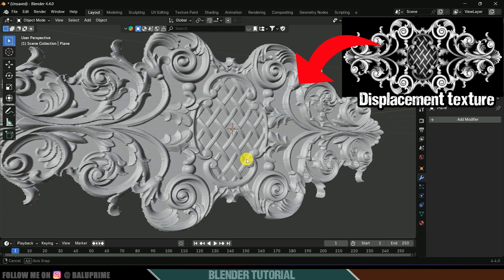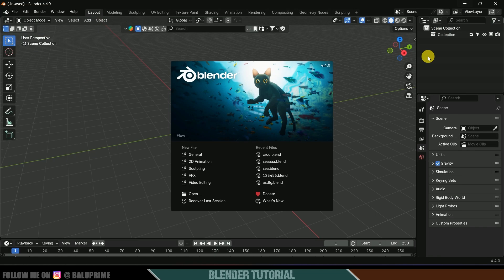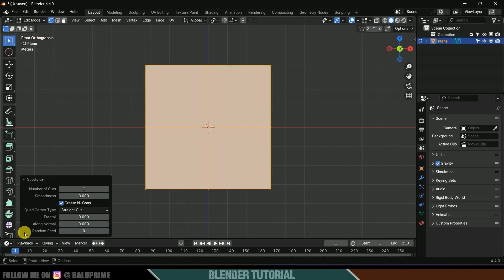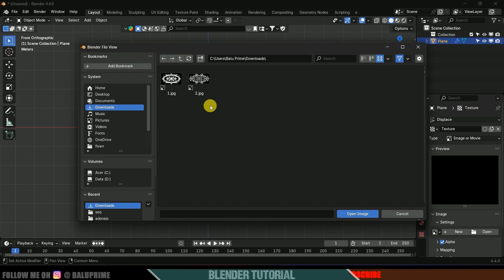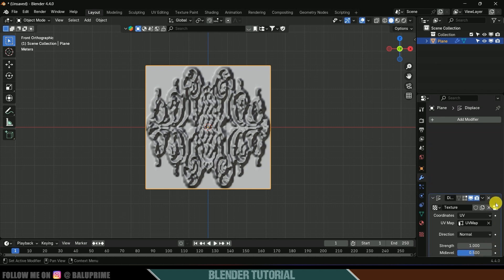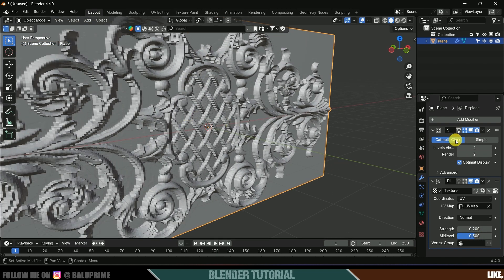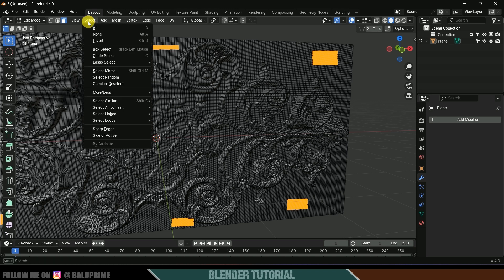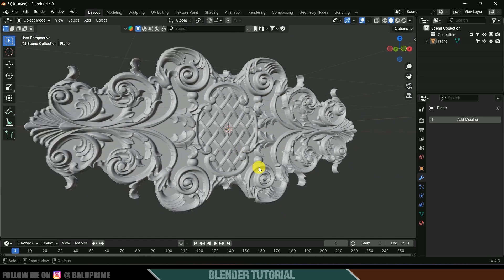How to create 3D Ornaments or Patterns in Blender quickly | Blender Beginners tutorial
In this tutorial, I will show how quickly we can create 3d ornaments or patterns in Blender using displacement maps easily. Hope it will be useful.